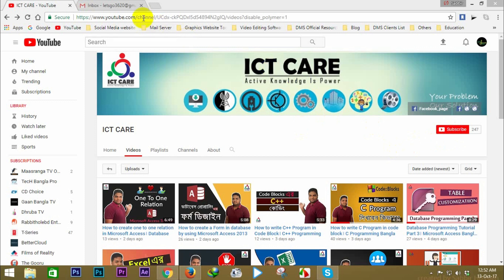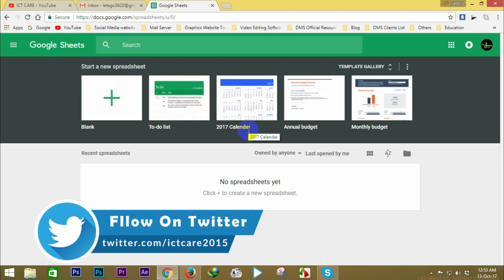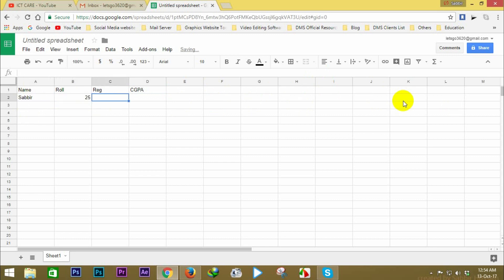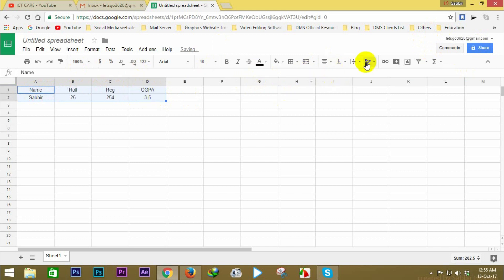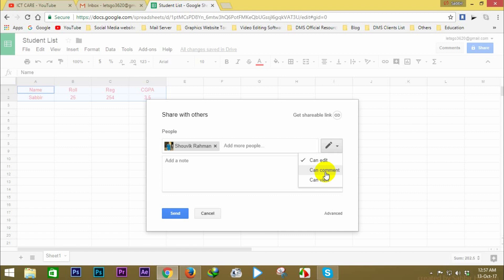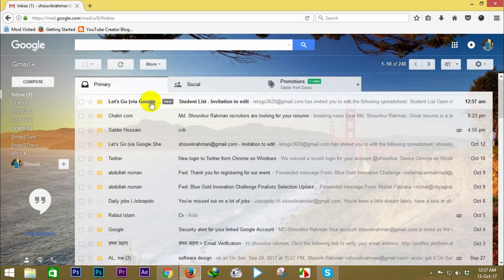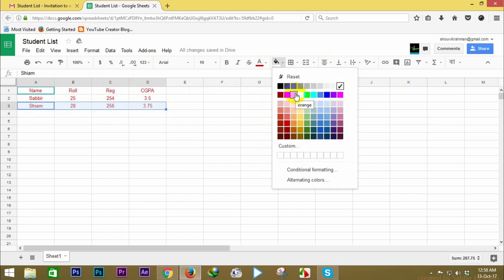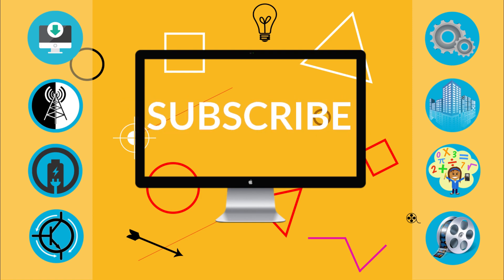How to create and Share Google Spreadsheet Tutorial। Goggle service Bangla Tutorial By ICT CARE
This time we are providing all of you  about google drive spreadsheet. This is like Microsoft Excel.
we can call this as the online version of Microsoft Excel.
this is so helpful for the excel users.

You all can join us to our Facebook group link is given bellow.

You all can contact with us by clicking the like button to our Facebook page whose link is given bellow .